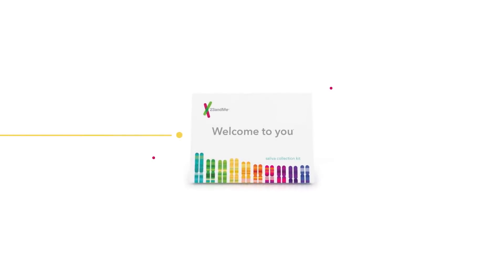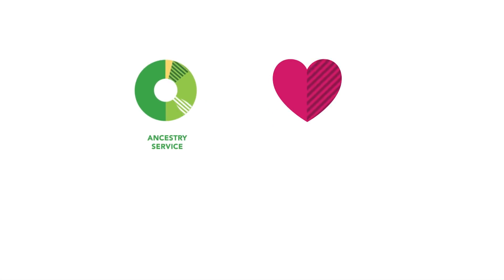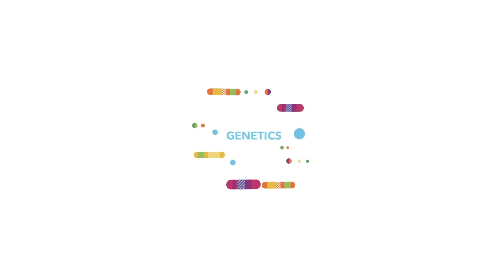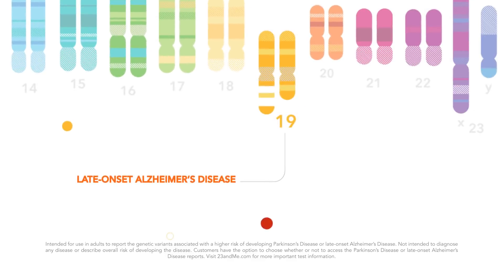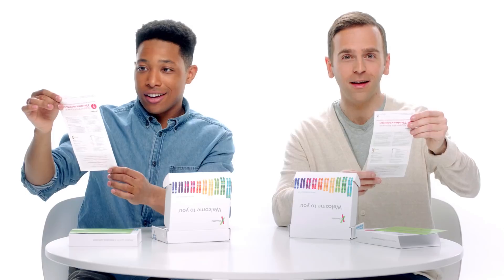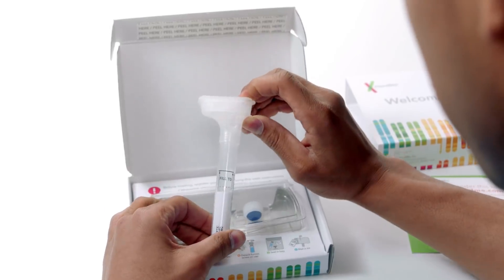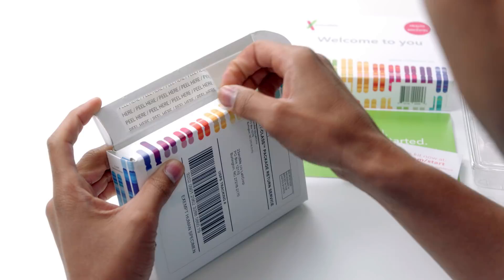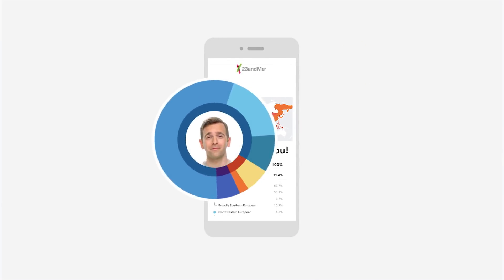23andMe, How It Works!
Discover more about your health, traits, and ancestry with 23andMe by visiting